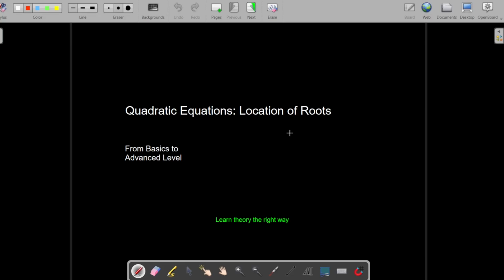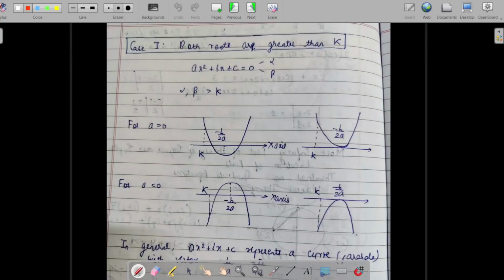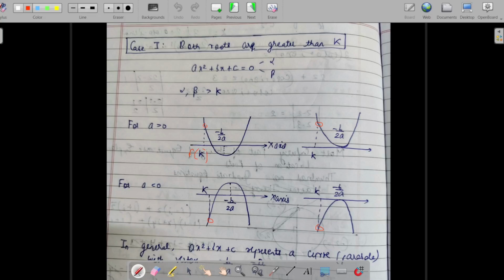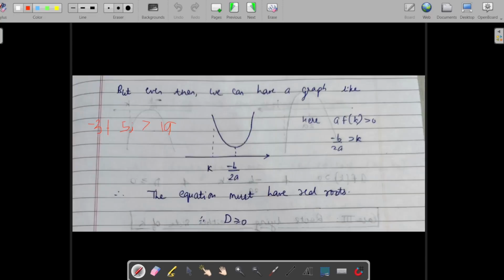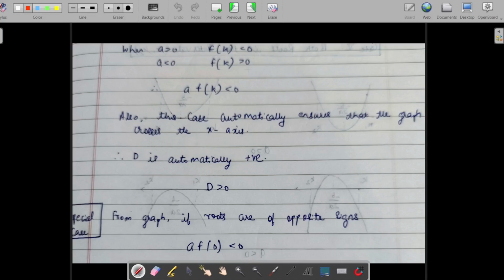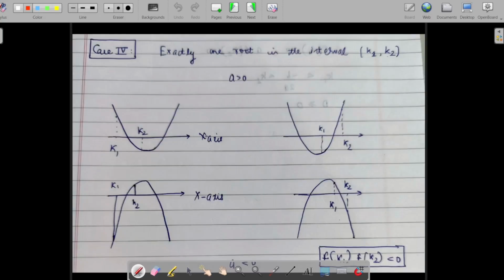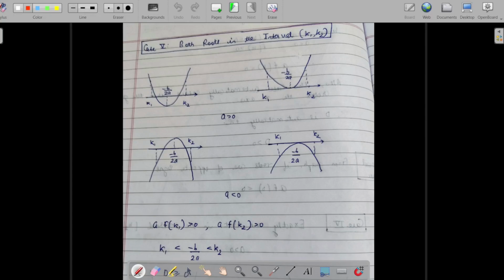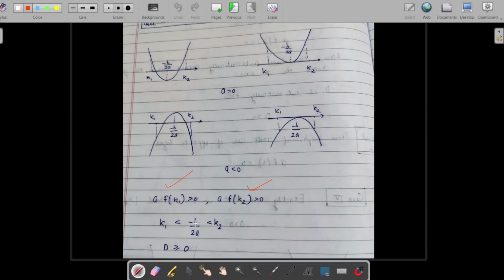Most Confusing Part of Theory of Equations Explained: Location of Roots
Many people find location of roots to be the toughest part of this chapter. In the next two videos, we cover the relevant theory as well as two JEE Advanced PYQs based on it. Explained from complete basics to advanced level.